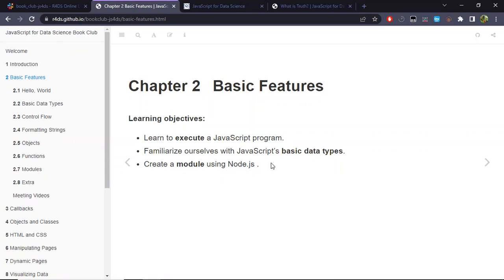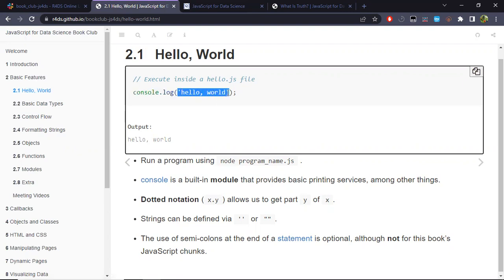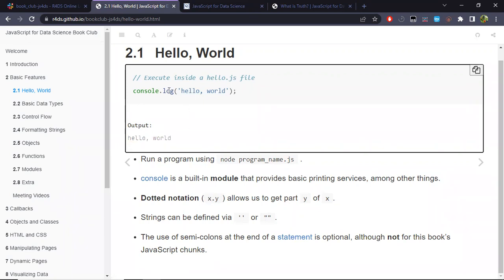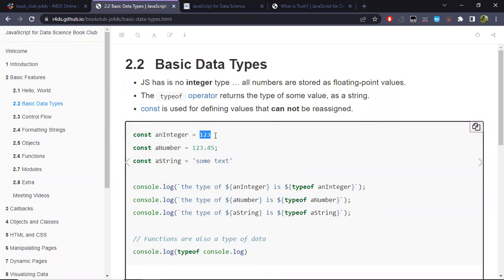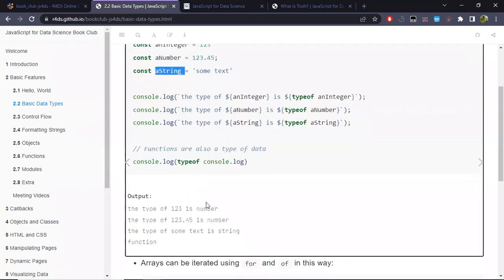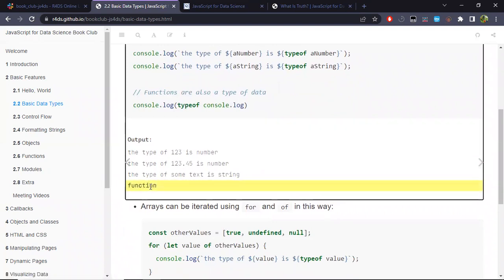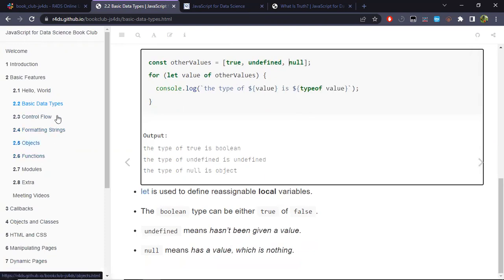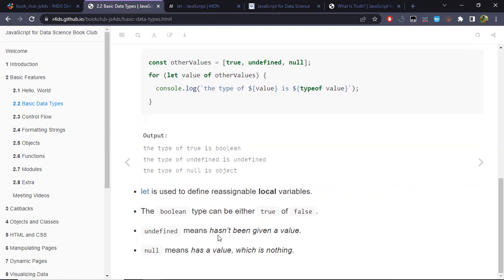JavaScript for Data Science: Basic Features (js4ds01 2)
Lucio Cornejo leads a discussion of Chapter 2 ("Basic Features") from JavaScript for Data Science by Maya Gans, Toby Hodges, and Greg Wilson on 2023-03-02, to the R4DS JS4DS Book Club, Cohort 1.